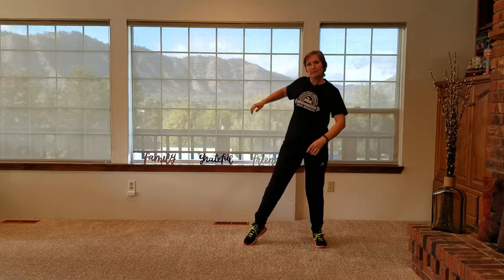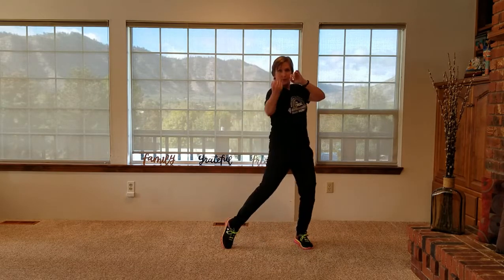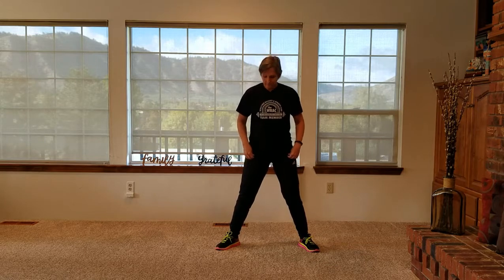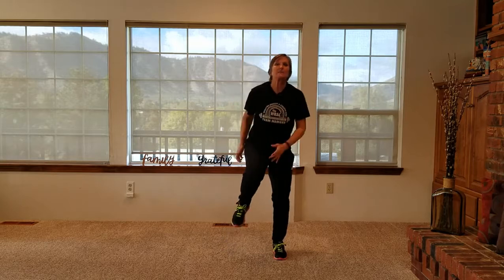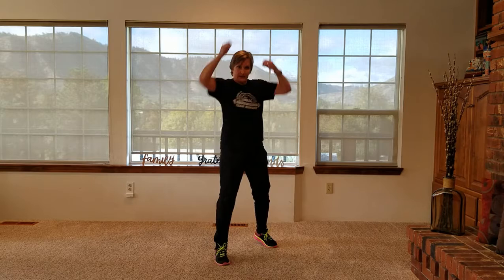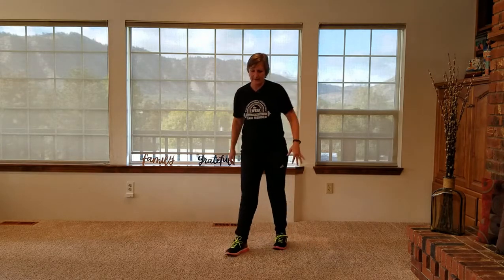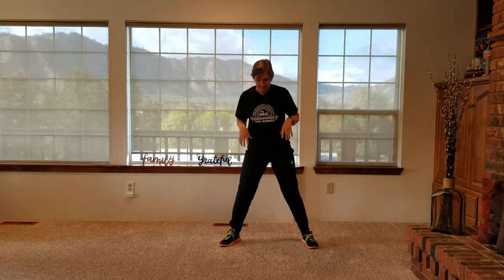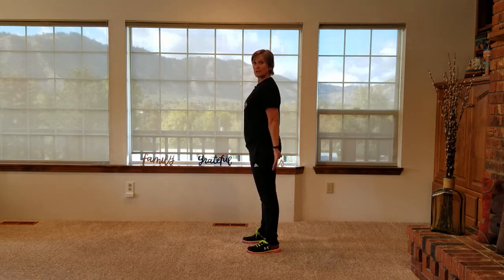WRAC! "AT HOME" KICKBOX CORE with CONNIE 10-16 hd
IMPORTANT!
Wenatchee Racquet & Athletic Club (“WRAC”) is providing these “home grown” videos as a complimentary service to our community while the club must be closed. We feel that staying healthy and connected is important while adhering to State and Federal mandates in regard to social distancing, so we hope this will help you stay active and fit “from afar”.

Participants accept full responsibility for their well being and safety, always taking care to modify the exercises to meet their personal level of fitness and health.   Take care and enjoy!